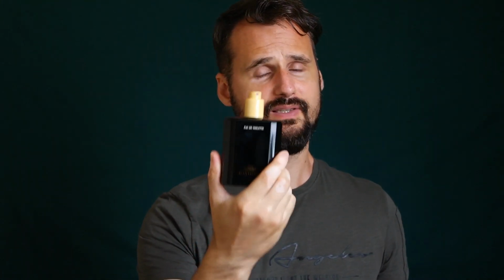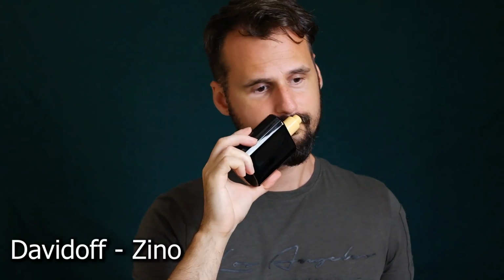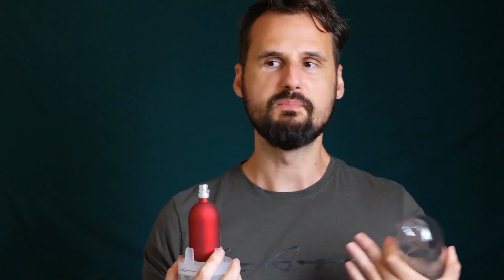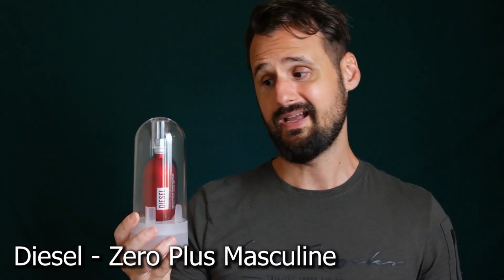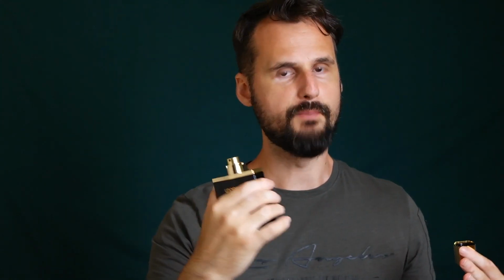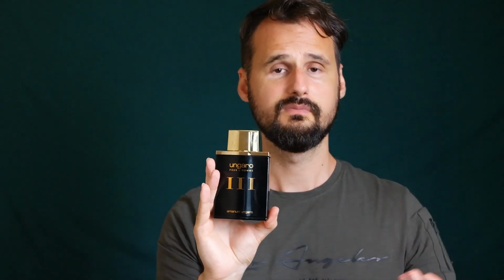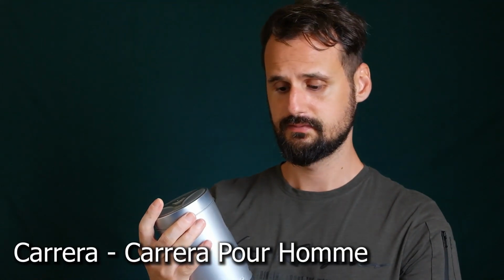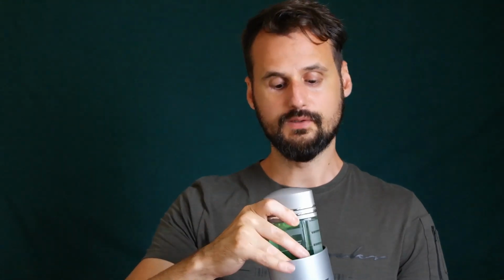I Spent 100$ and Bought 7 Great Fragrances / Perfume Haul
I bought 7 great perfumes with just 100$.
What did I get? Check out this fragrance haul.

Show some love and share the video if you liked it. It really helps!